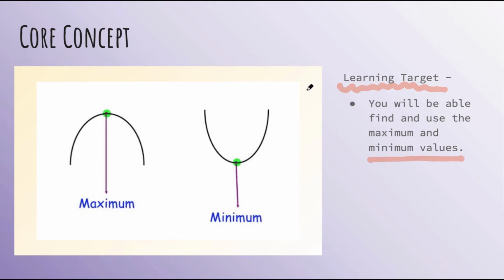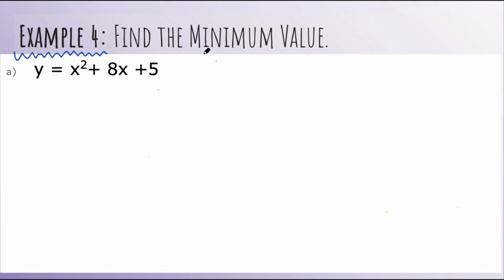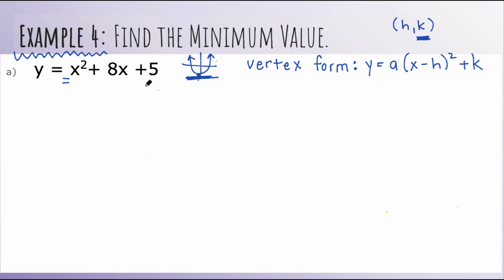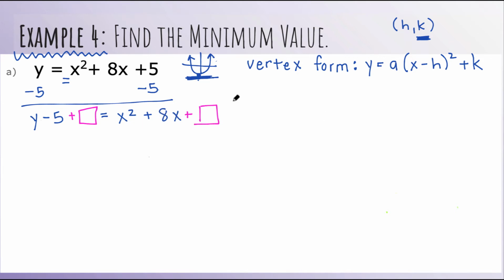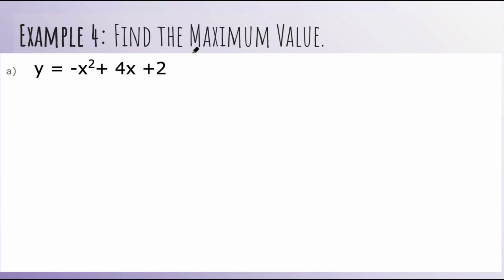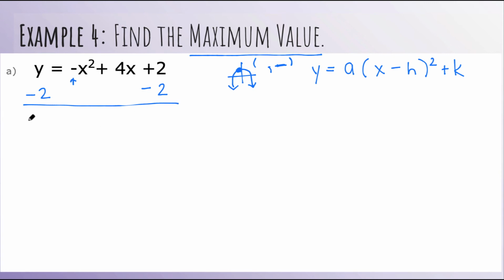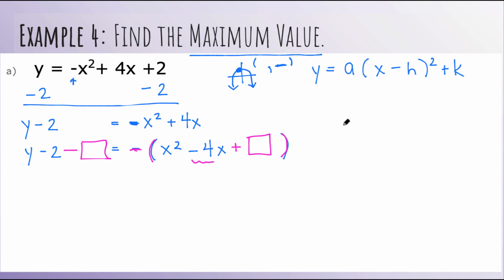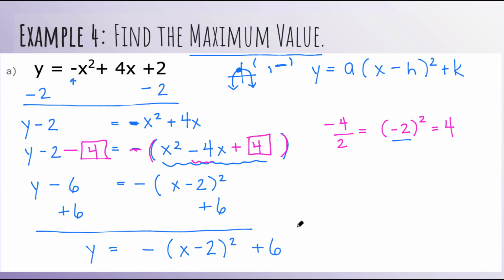Alg 1 Sec 9.4 day 2